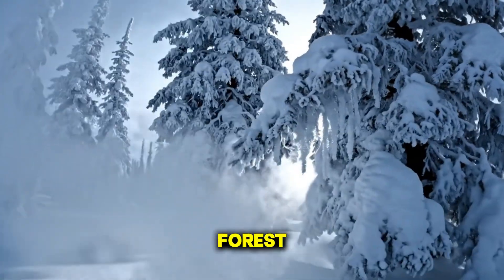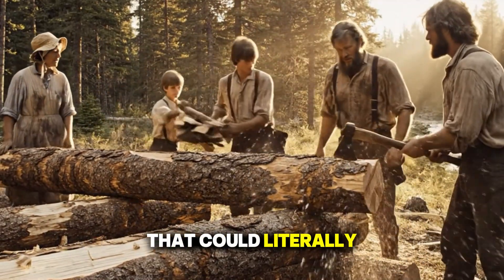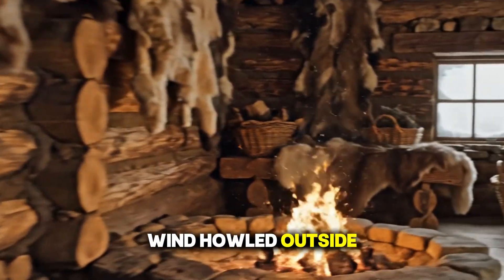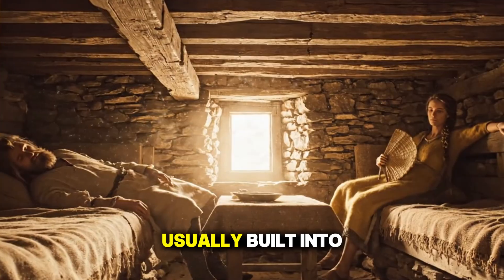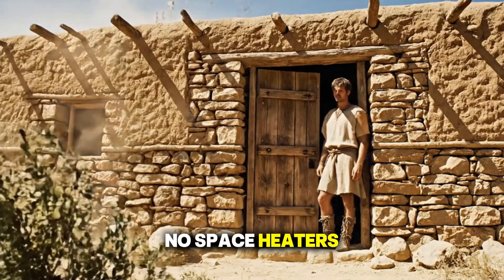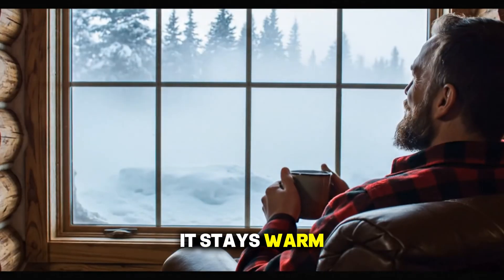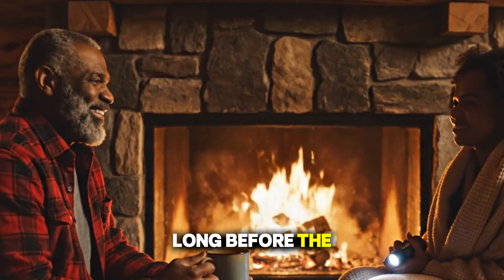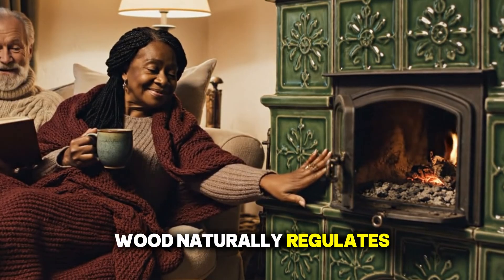Why Medieval Log Cabins Stayed Warm in -40°F While Modern Homes Freeze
How did medieval log cabins manage to stay warm even in brutal -40°F winters — without electricity, insulation foam, or central heating? In this video, we uncover the forgotten building secrets of our ancestors. From hand-cut logs and natural insulation methods to the science behind wood’s thermal mass, discover why these simple structures outperformed many modern homes in extreme cold.